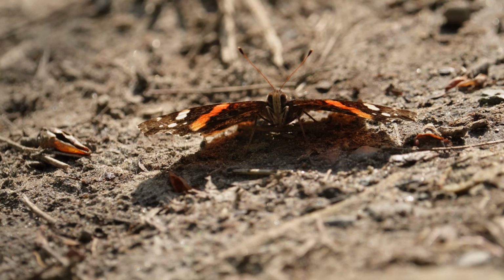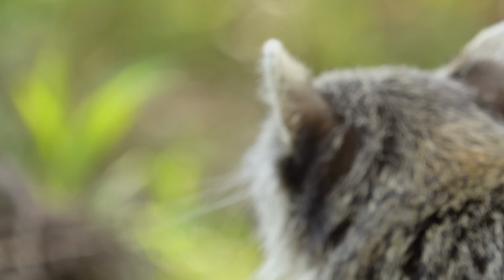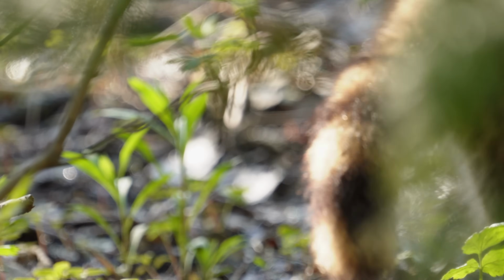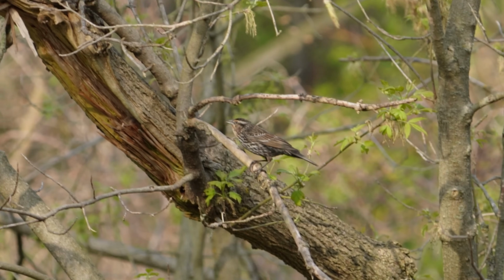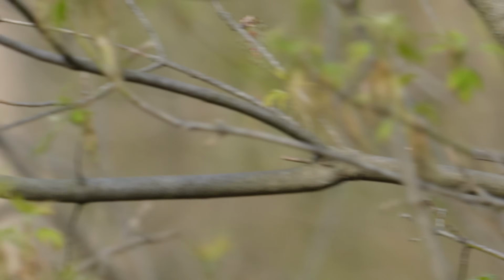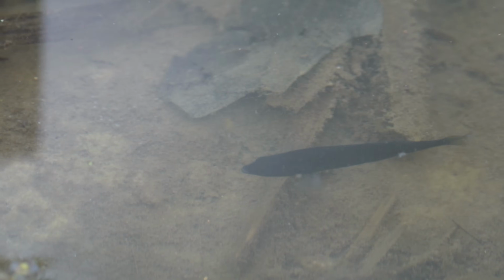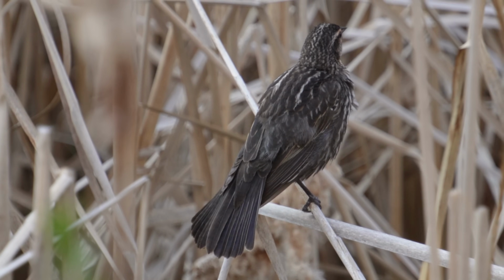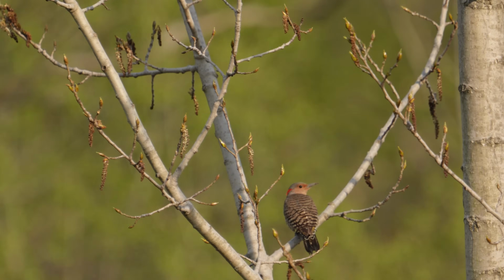I Didn't Think The Sony ZVE10 Could Do THIS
Is the Sony ZV-E10 the greatest camera of our time?  Super cheap, lightweight, amazing autofocus etc.  What if you used it for wildlife?  With the Sony 200-600mm f5.6-6.3 plus the 1.4x teleconverter.  Most insane reach possible, and it actually looks really good!

Sony ZVE10
Sony 200-600mm f5.6-6.3
Sony 1.4x teleconverter
Wimberley AP-620 Tripod Foot